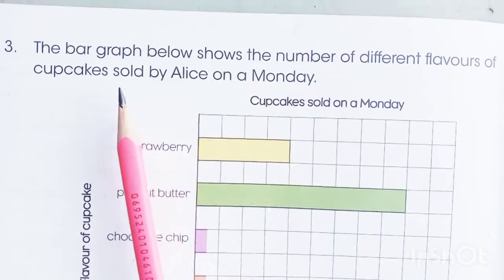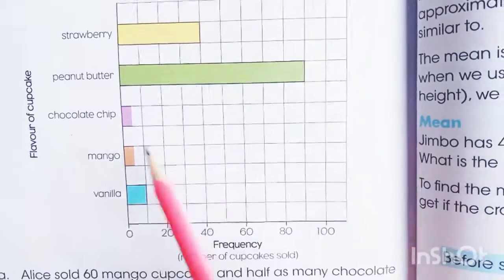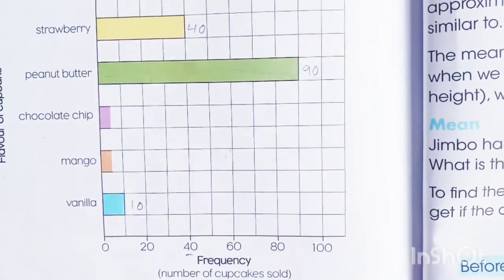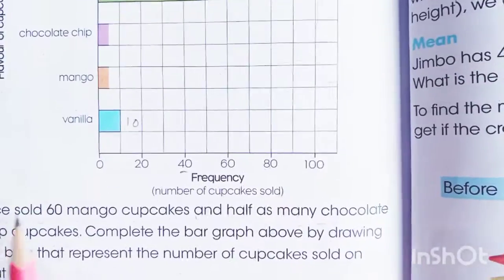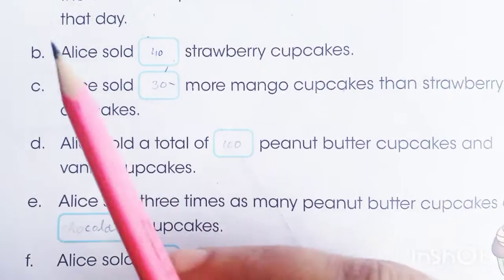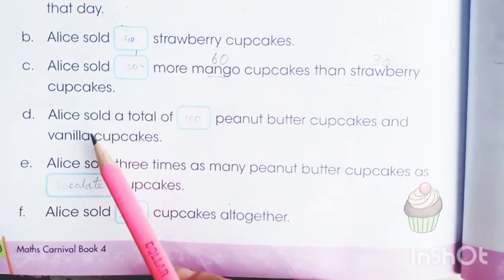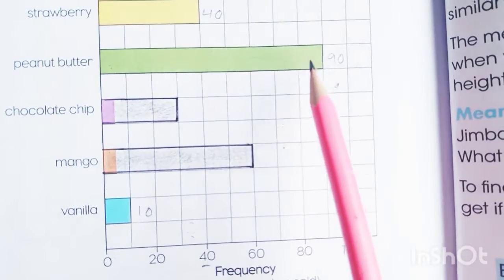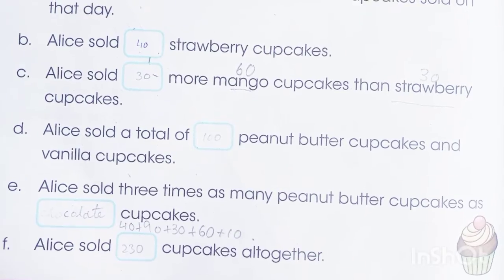Class 4 Maths Lecture 2